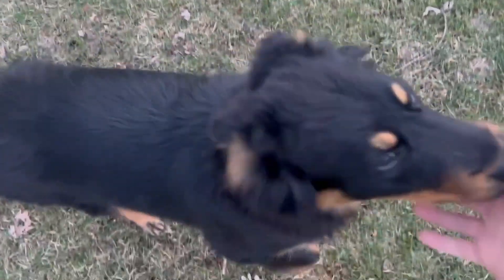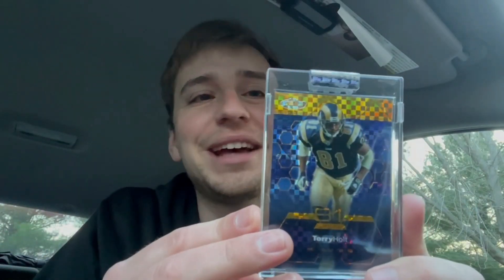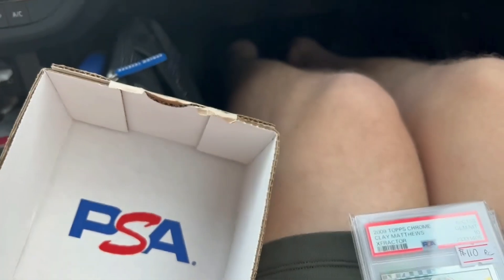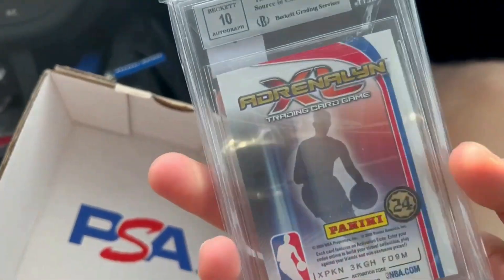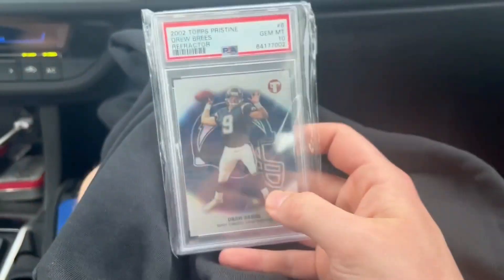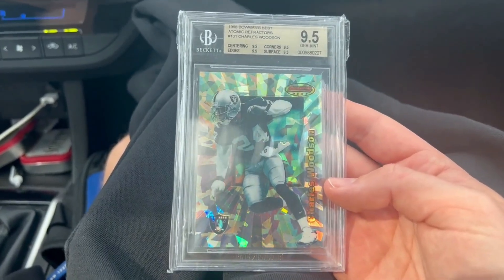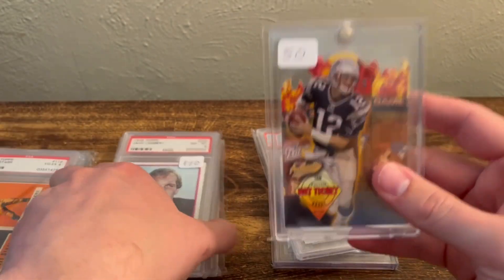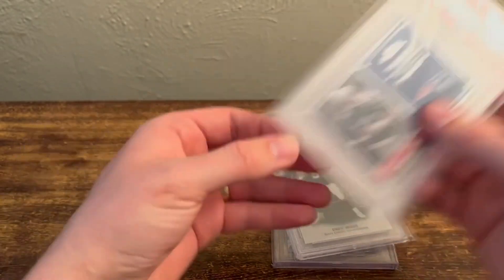I CAN'T BELIEVE THIS CARD I TRADED FOR! | Green Bay Card Show Vlog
This weekend I went to the Green Bay Card Show and found some AMAZING cards for both my collection and for PSA grading. This includes making a big trade (with an awesome dealer) for a once-in-a-lifetime Charles Woodson rookie. The show was a blast, and I really enjoyed trying out my first "vlog"! I hope you all enjoy!